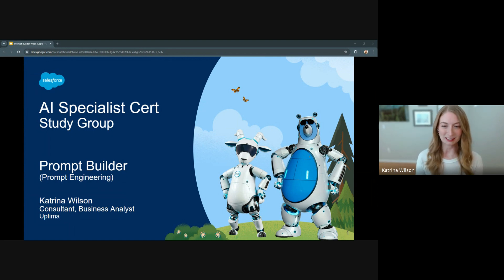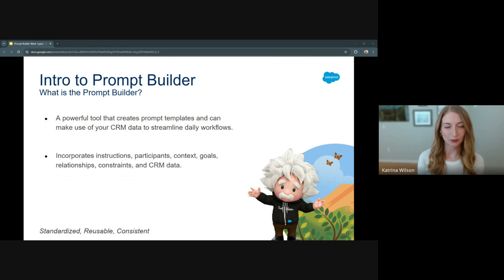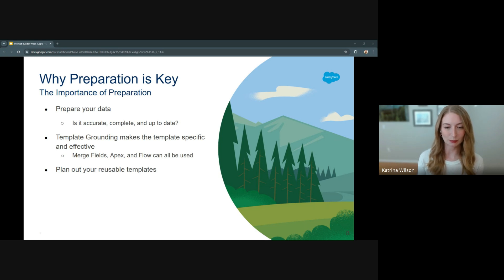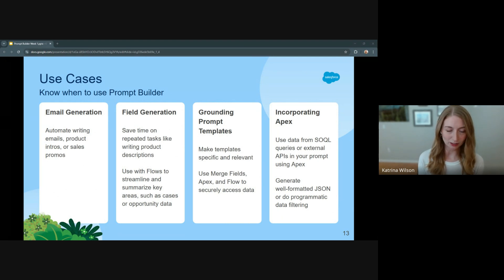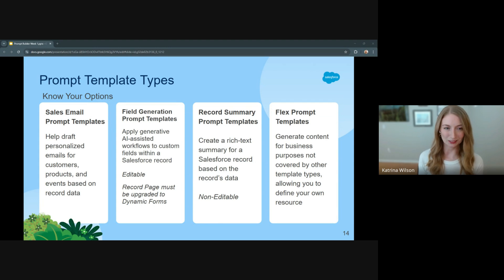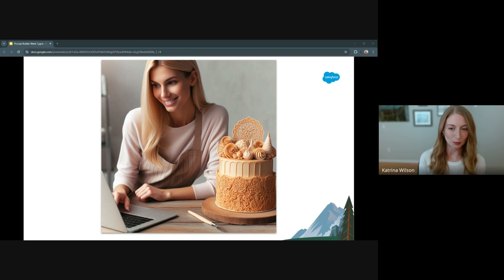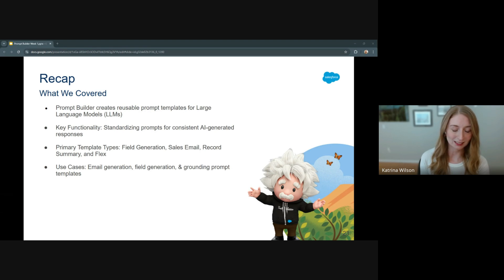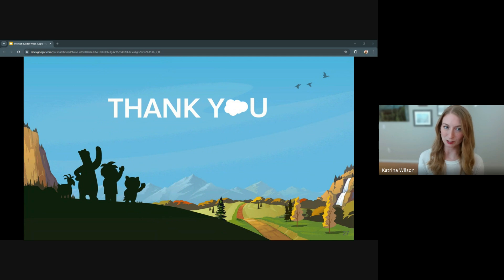Salesforce Agentforce Specialist Study Group | Prompt Builder Essentials Part 1 | Week 6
Join Katrina Wilson, an 8x Certified Salesforce Consultant at Uptima and military spouse with a Masters in Education. In this session, she breaks down Prompt Builder functionality and use cases - a critical topic making up 30% of the AI Specialist certification exam:

• When and why to use Prompt Builder for consistent AI-generated responses
• The "Big Four" questions that drive effective prompt creation
• Key template types and their applications (Sales Email, Field Generation, Record Summary, Flex)
• Real-world examples using a clever bakery analogy

Her polished presentation style reflects her unique background as a Business Analyst, Change Management specialist, and former educator, making complex AI concepts approachable.

Part of our ongoing Agentforce Specialist Certification study series. Catch all episodes to prepare for your exam!